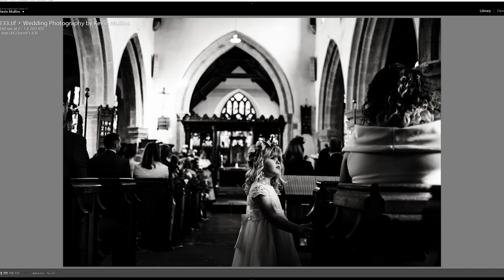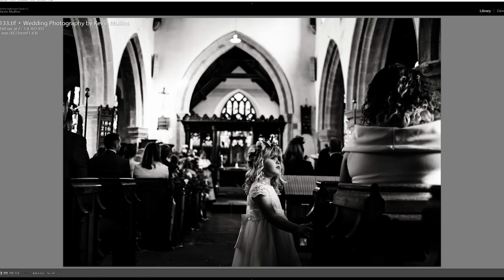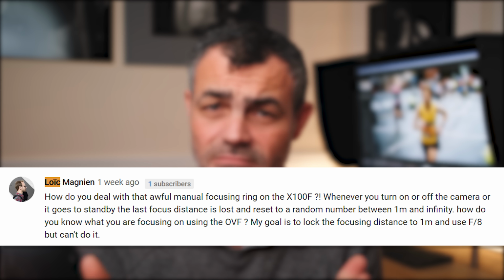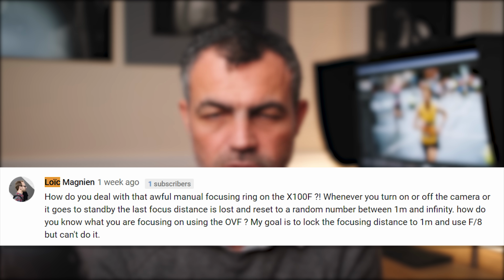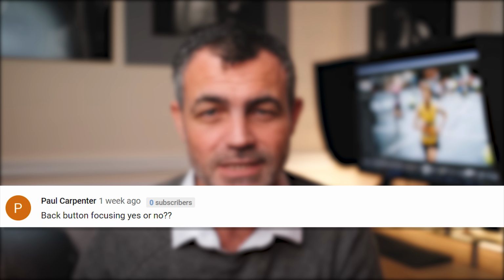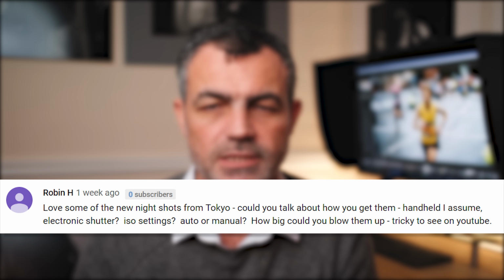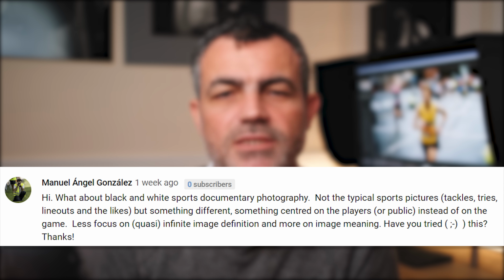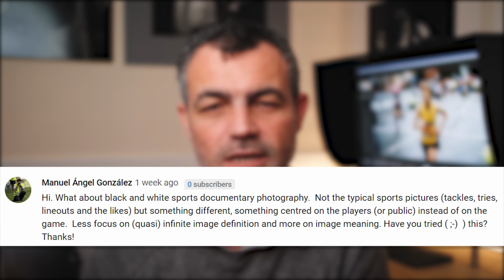Q&A - Fujifilm, Wedding Photography, Street Photography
Q&A - Fujifilm, Wedding Photography, Street Photography & More

A bit of a long one, but here is the first of my Q&A sessions answering some of your questions regarding wedding photography, street photography, the business of photography and a bit of everything in between.

Monitor and Calibrator:
BenQ SW320 Monitor
X-Rite iDisplay Pro